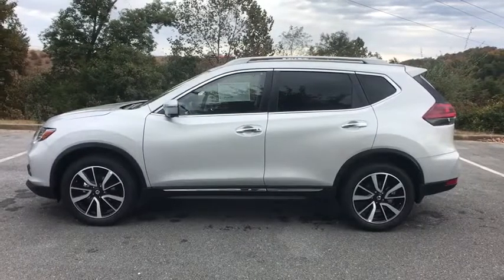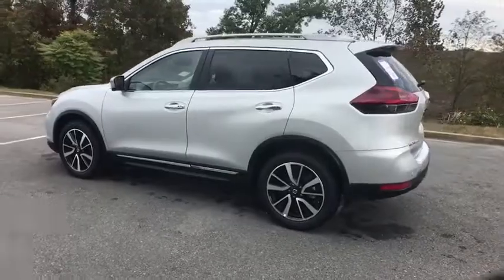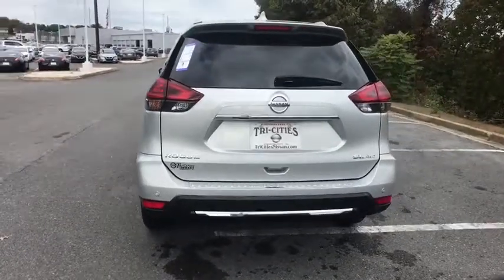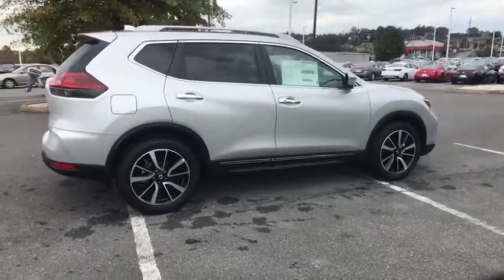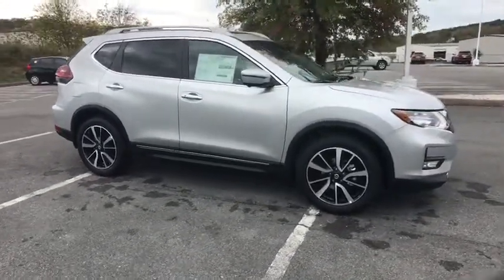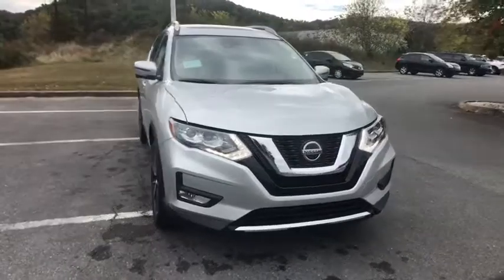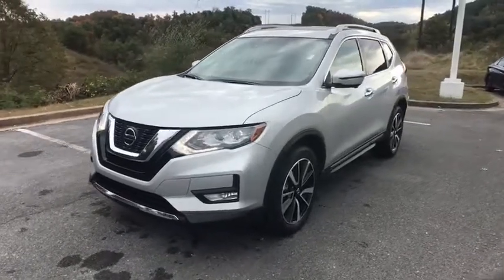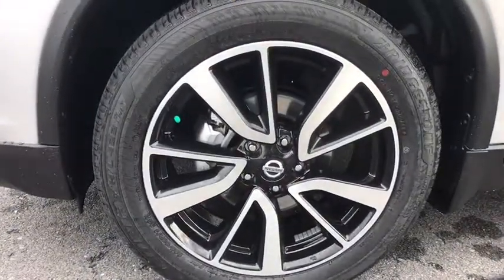2020 Nissan Rogue Bristol TN, Bristol VA, Johnson City, Abington, Kingsport, TN 203141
Brilliant Silver Metallic New 2020 Nissan Rogue available in Bristol, Tennessee at TriCities Nissan. Servicing the Bristol VA, Johnson City, Abington, Kingsport, TN area.

TriCities Nissan
3602 Bristol Hwy

2020 Nissan Rogue SL AWD 25/32 City/Highway MPG